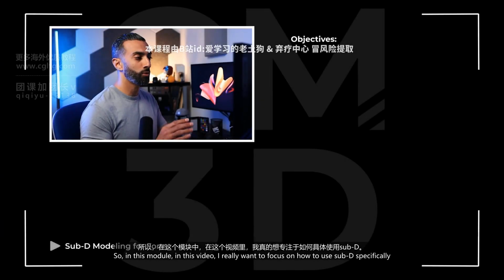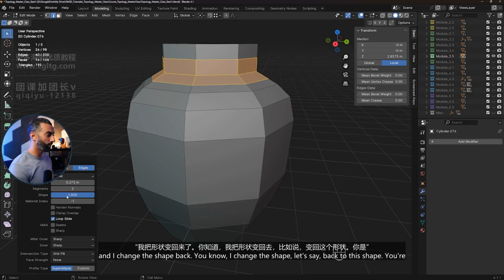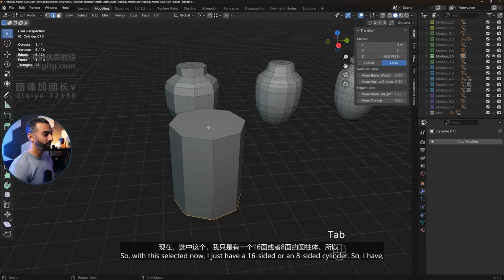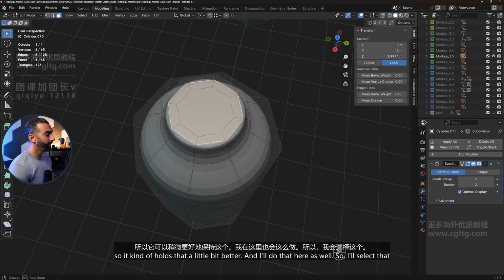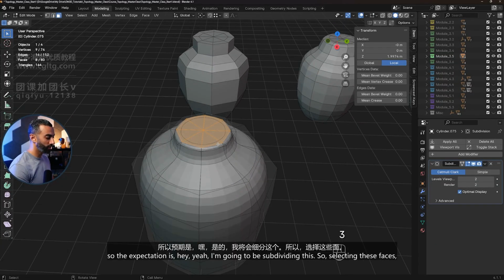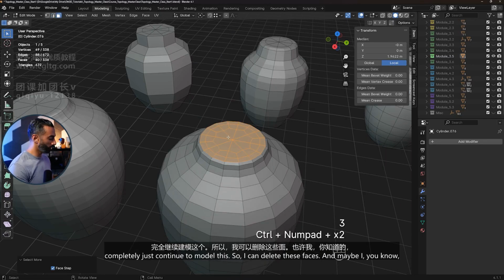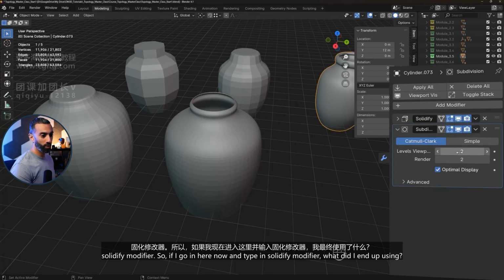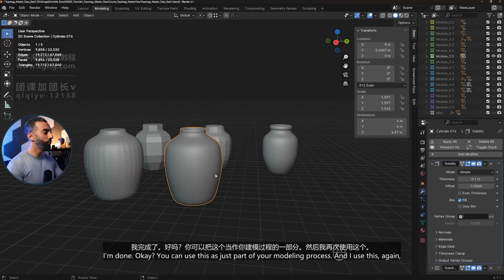3 5 Sub D Modeling for Form